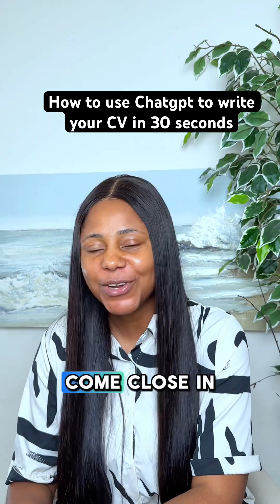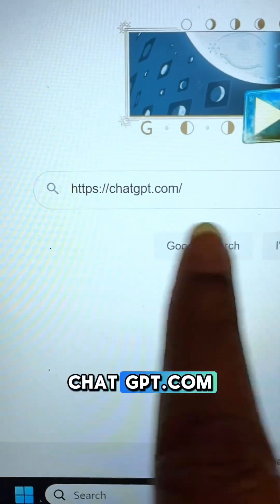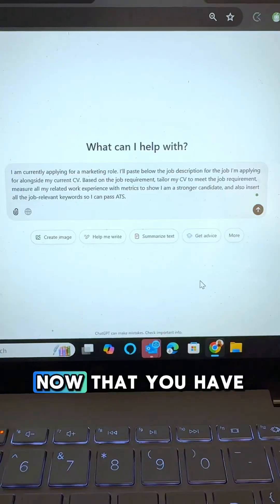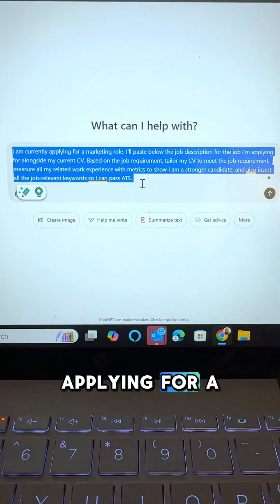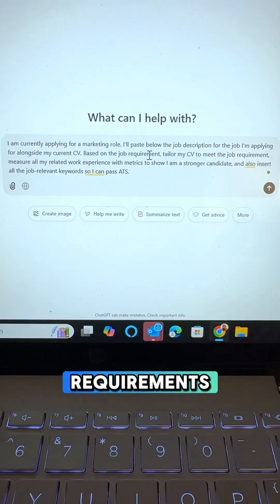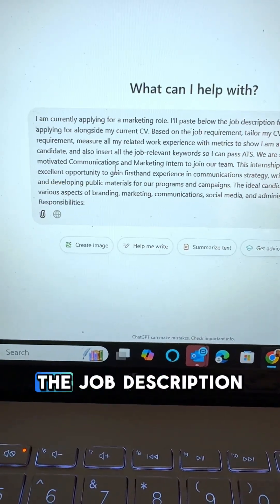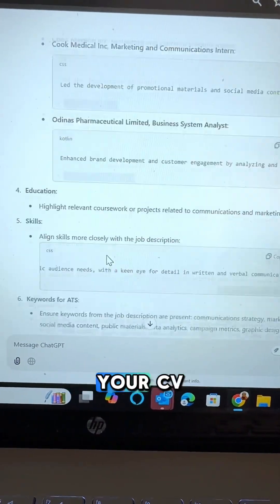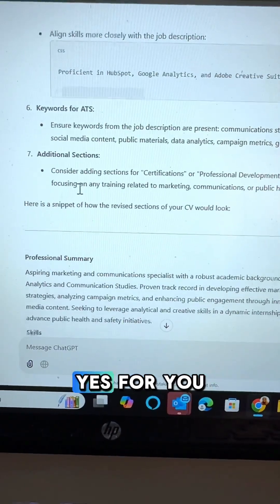How to use Chatgpt to write your CV in 30 seconds